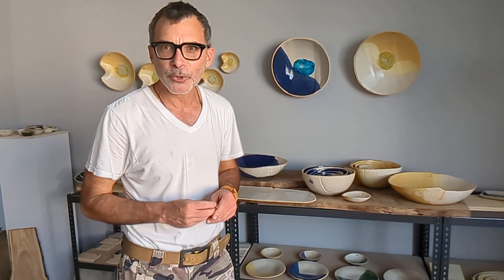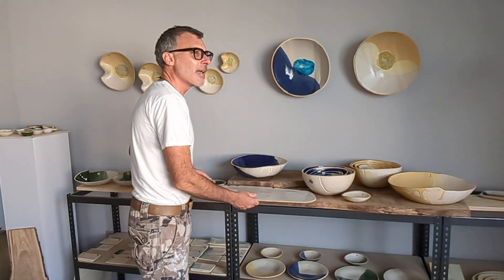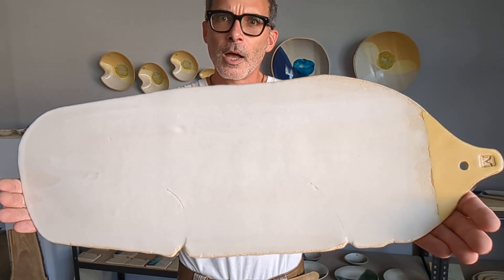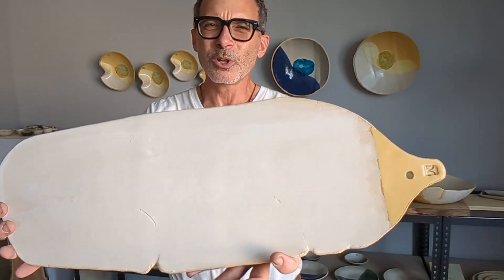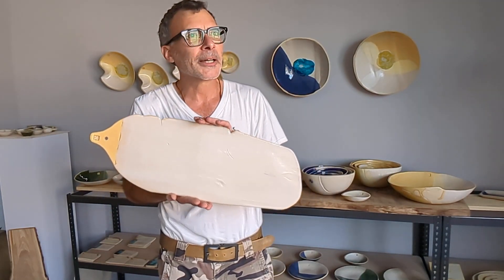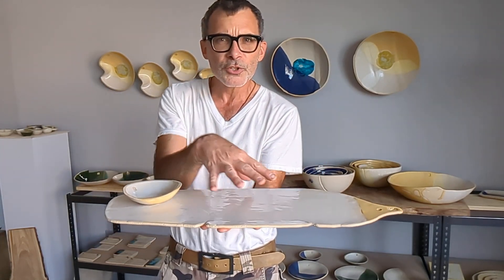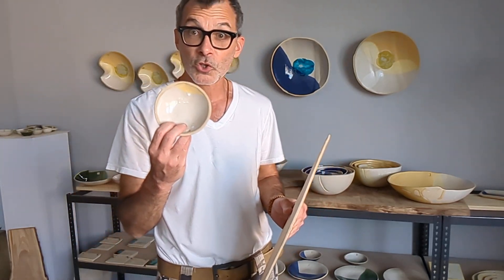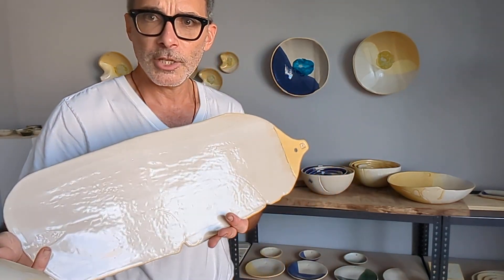the WEEKLY | 7 - 15 - 23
Charcuterie Boards Now Listed.